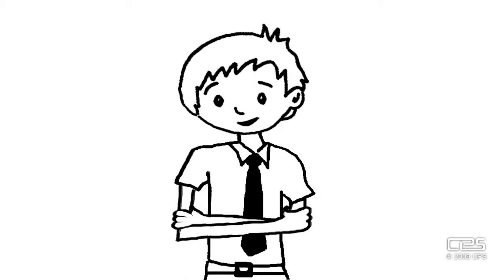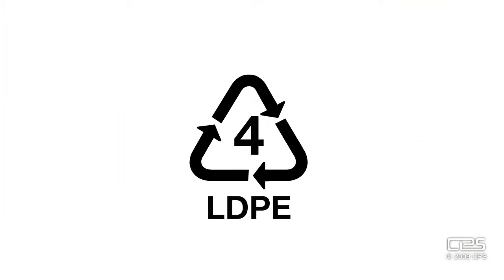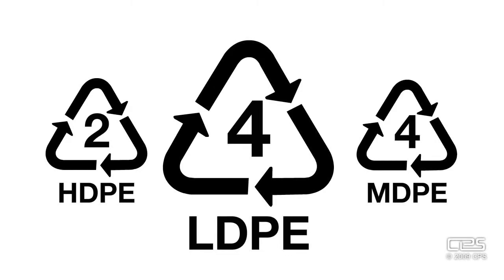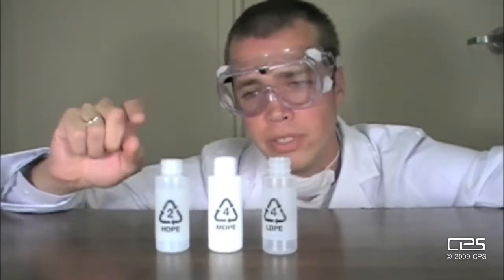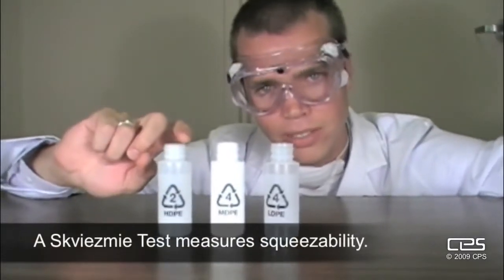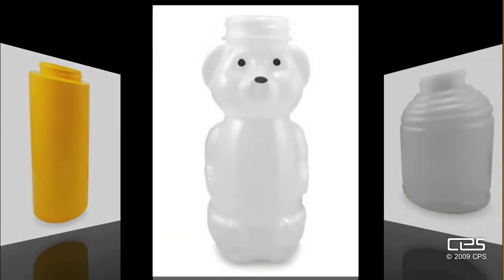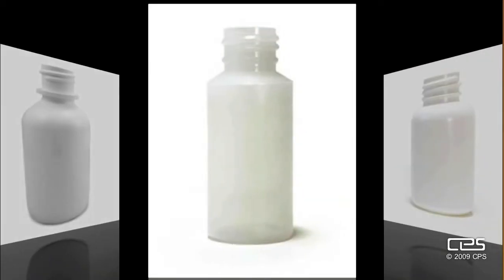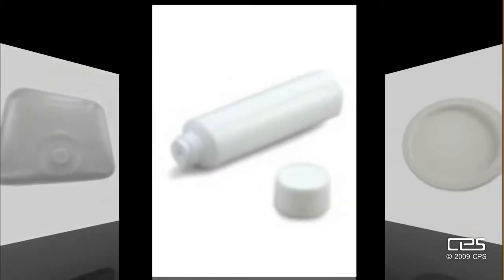What is LDPE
IGCSE: Theory (Properties of Plastics)

Plastics you should know for the exam inc.

(THERMO-PLASTICS)

Nylon,
LDPE
HDPE
PET
PVC
Acrylic
Polystyrene
Polypropylene
ABS

(THERMO-SETTING-PLASTICS)

GRP
MF (melamine formaldehyde)
UF (Urea formaldehyde)
PF (phenol formaldehyde)
Epoxy resin